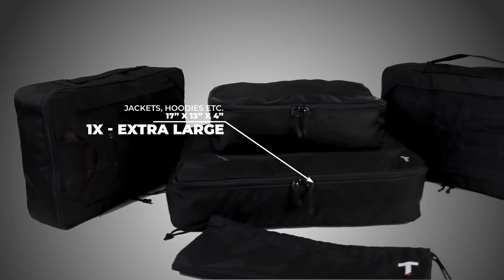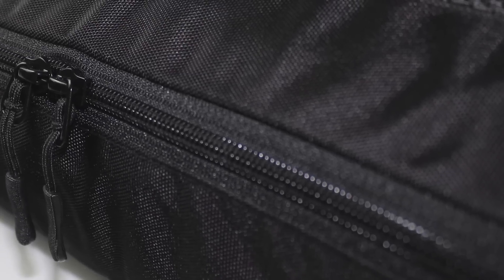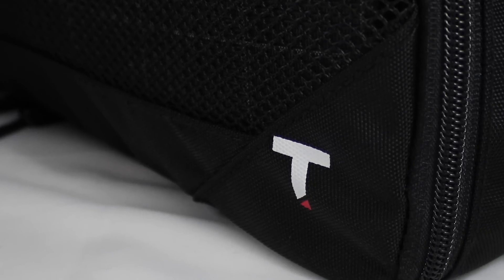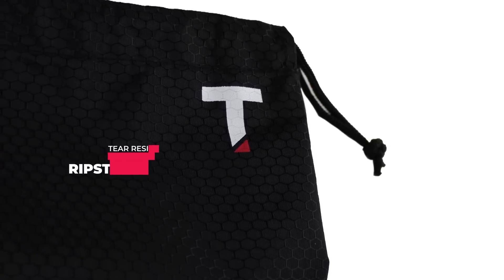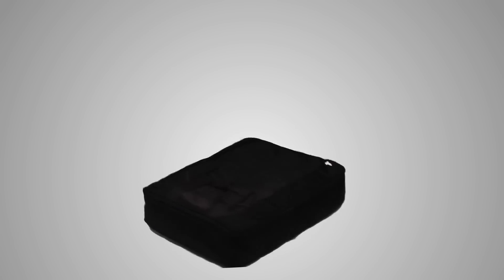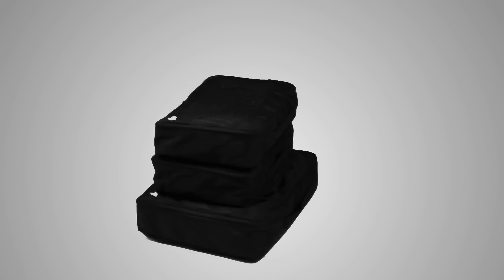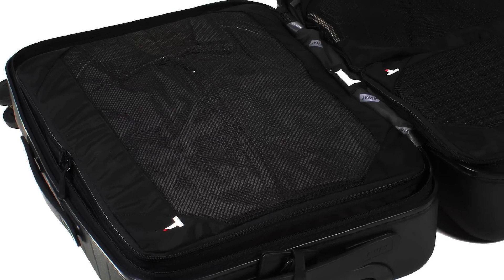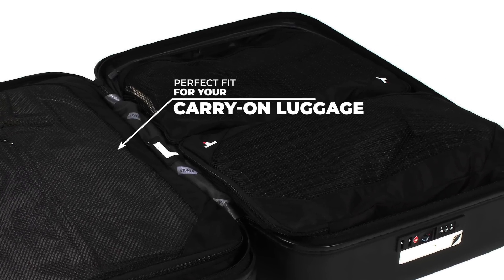Taskin Simplex 5 Pcs Packing Set w/4 Packing Cubes and a Laundry bag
Taskin's premium quality 5pc packing cubes.